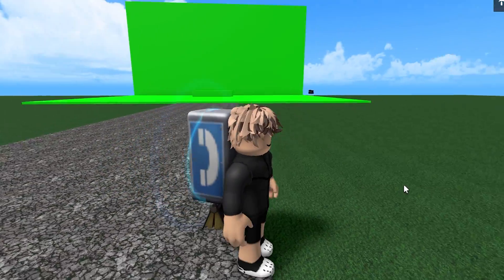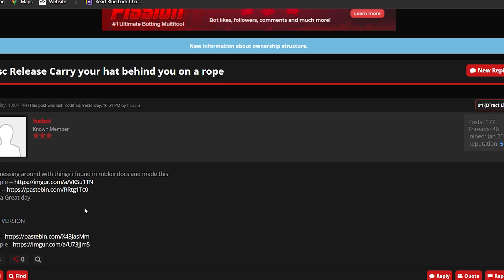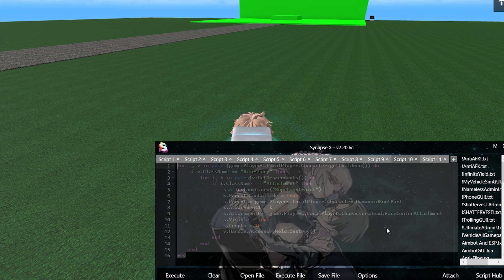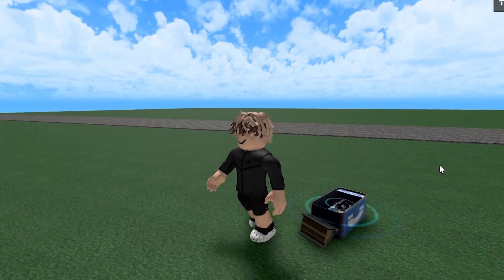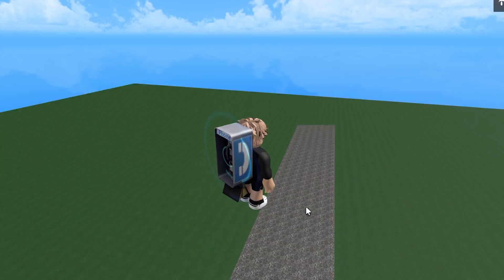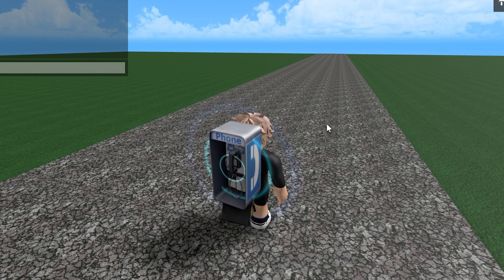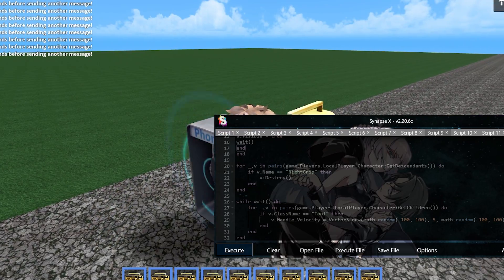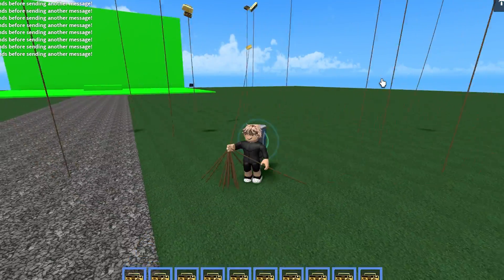FE Walkable Hats/Tools Script - ROBLOX EXPLOITING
(PLEASE CLOSE OUT ANY POP UPS OR DOWNLOADS)

-- Other Information --

[ban me please]

[you can find other scirpts here]

FE Walkable Hats/Tools Script - ROBLOX EXPLOITING ▬▬▬ Notice for Youtube ▬▬▬